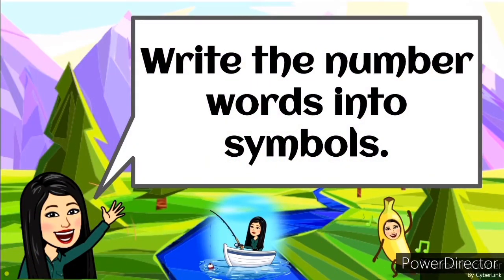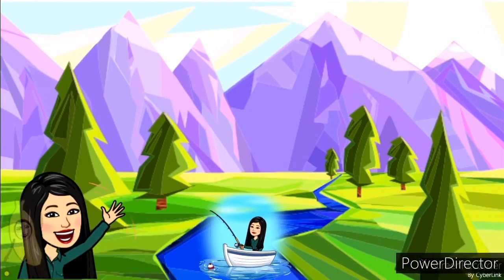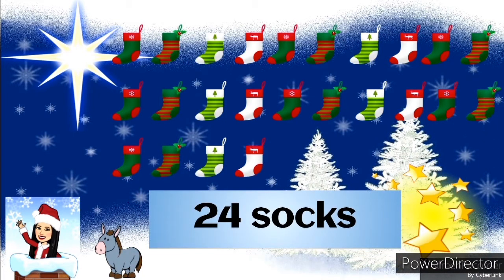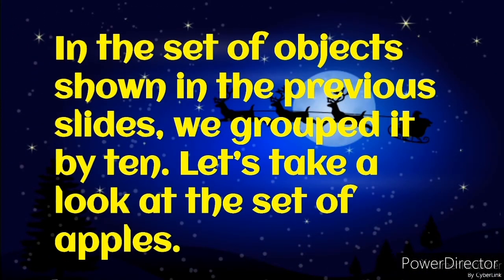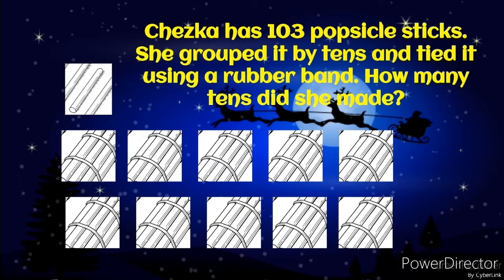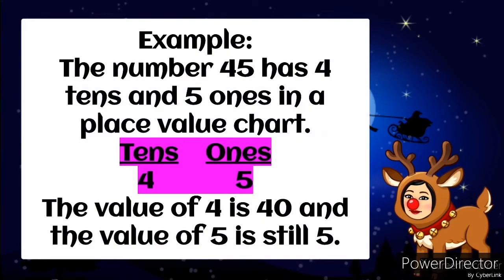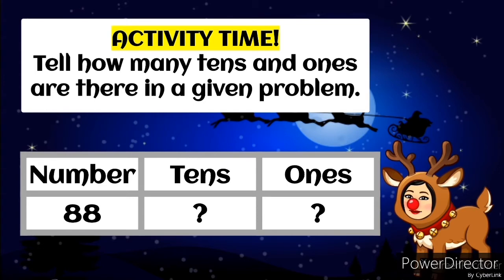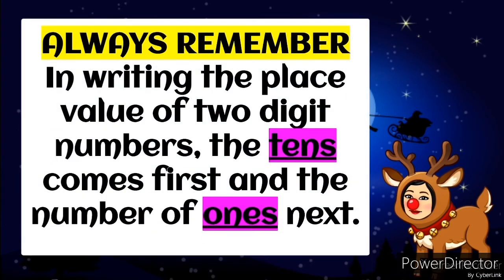VISUALIZES and gives the PLACE VALUE of a digit in one, and two digit numbers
RENAMES NUMBERS INTO TENS and ONES